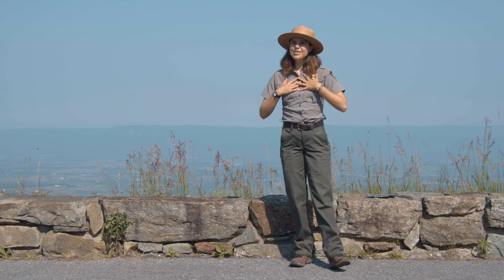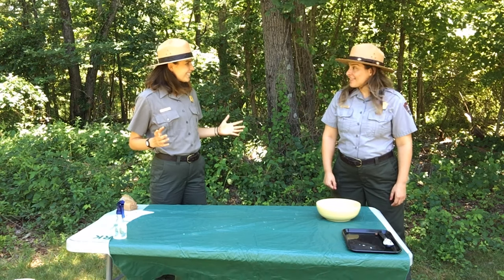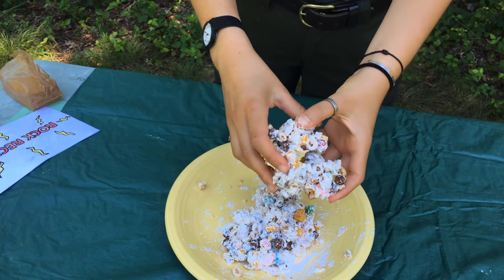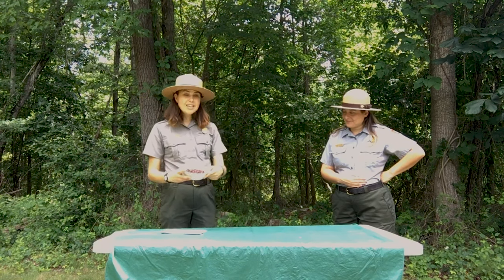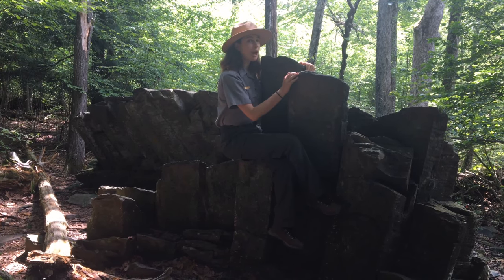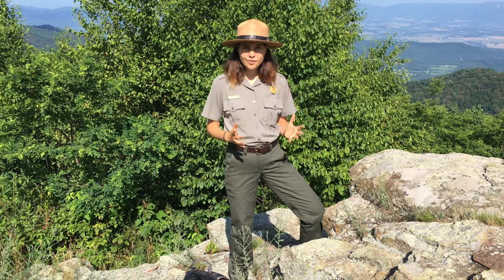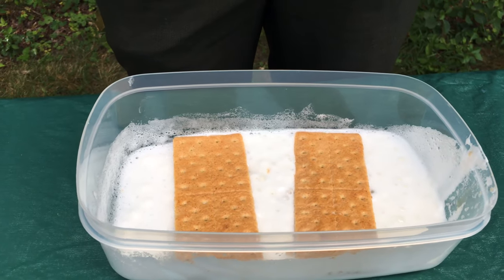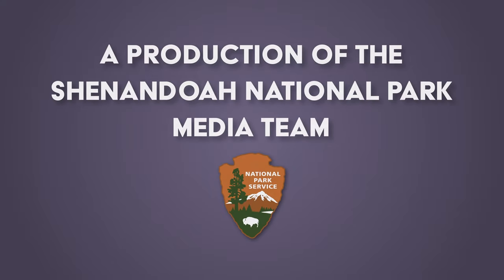Virtual Junior Ranger Program: Geology Rock Kitchen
Ranger Elsie demonstrates a fun and tasty way to learn all about the rock formations found in Shenandoah National Park! After you've followed along, it's totally okay to eat your rock project!